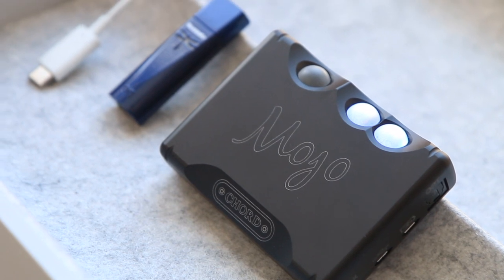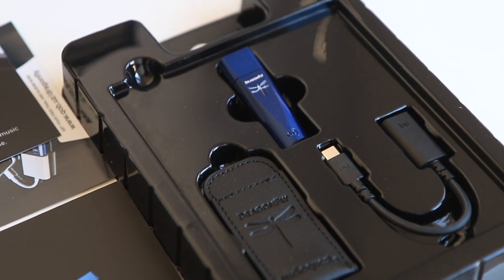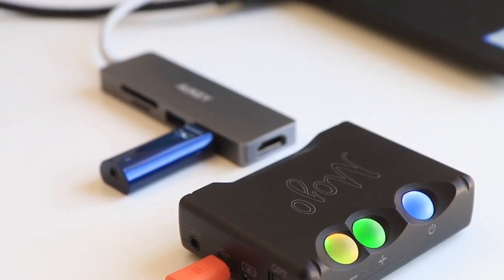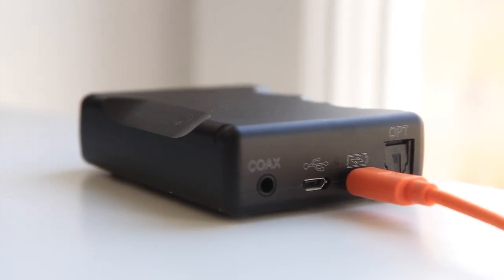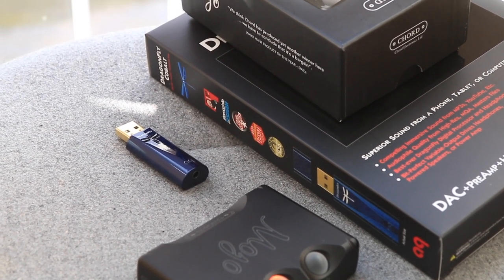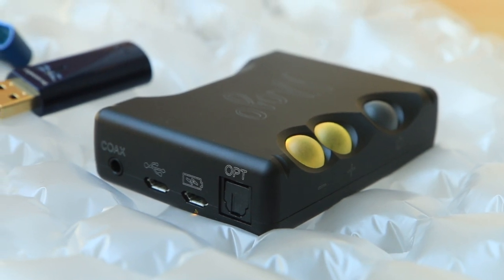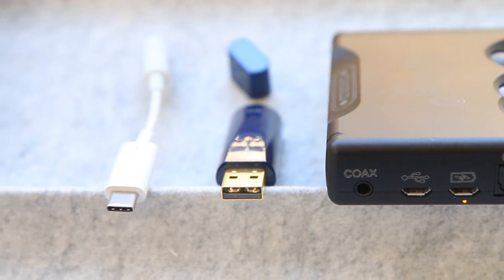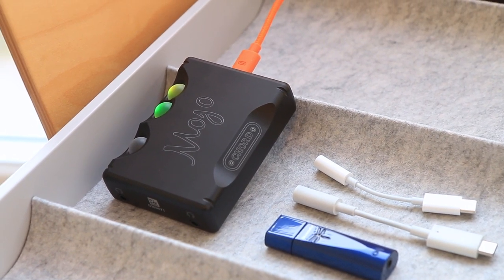Audioquest Dragonfly Cobalt vs. Chord Mojo vs. Dongles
A comparison between the Audioquest Dragonfly Cobalt, the Chord Mojo, and the Google / Apple Dongles. I was expecting an easy win for the Mojo, but it turned out much trickier: no one wins in all aspects, although the dongles are arguably much better value for money at what they deliver.

In short:
- Dragonfly: Good for Soundtracks, EDM, Orchestra. Look out for sibilance especially paired with bright headphones.
- Mojo: Good for Rock, Piano.
- Vocals differ from singer to singer, even from track to track for some albums.

I partially agree with "No Theme Reviews" that the Dragonfly has a wider soundstage, better separation, feels bright and resolving.
However, I think the Mojo betters in the bass punch and texture, also piano tracks, especially the faster ones. "Flight from the City" by Jóhann Jóhannsson is a slow song where the Dragonfly's airy feel probably matters more than the Mojo's crispy key-stroke texture.

A playlist of the soundtracks from the Rebuild of Evangelion series 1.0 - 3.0, including the piano track "Quatre Mains" mentioned in the video:
(Same playlist on Tencent Music)